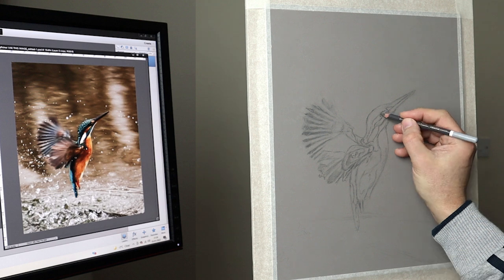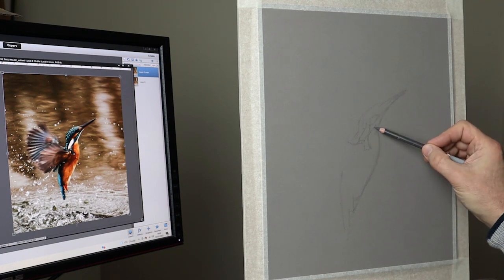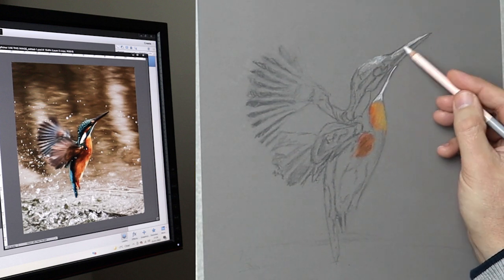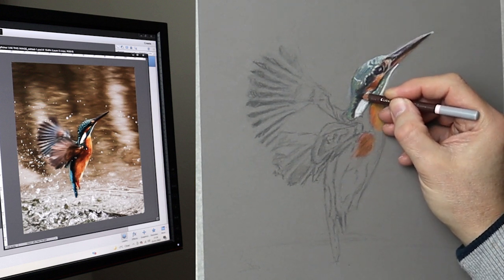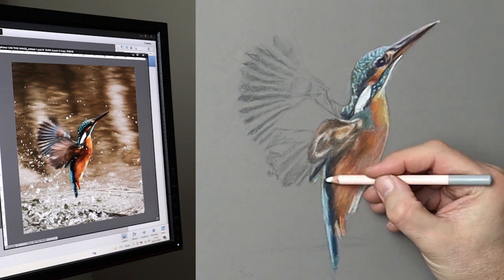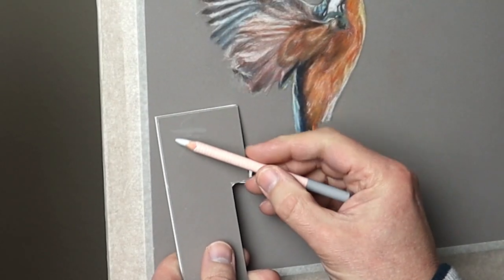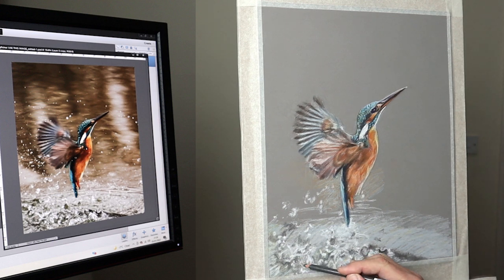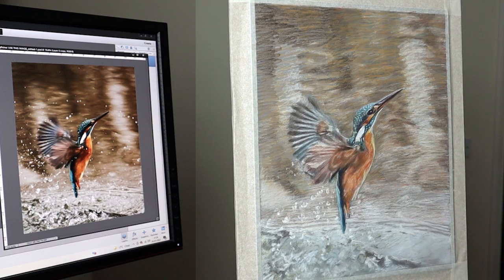Pastel Painting: How To Paint Movement... Part 1 Under painting | Kingfisher... with Narration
In this narrated Pastel Painting tutorial of a Kingfisher I discuss how to draw / paint movement ... Realism painting using Pastel Pencils. Sharing my techniques and tips on how to achieve movement within a painting. Slowed down footage here and there to real time so you can take a closer look in this tutorial on how to draw paint a Kingfisher.

My passion is to help you to create realistic and soulful artwork. Be sure to comment and say hello and let me know what kind of videos you'd like to see.

ERASER AND KNIFE:
9mm snap off blade knife
Faber Castell Kneadable Art Eraser (Putty Rubber)
Here is a list of Caran d ache rich *pastel pencils* colours I use: numbers...

PASTEL PENCILS:
Premium Colouring Pencil - STABILO CarbOthello Pastel Pencil Metal box of 48 assorted colours, plus sharpener, kneaded eraser, blending stump

PASTELS STICKS:
Royal Talens - Rembrandt Extra Fine Soft Pastel - Artist Quality - General Selection of 45

SURFACE USED
Clairefontaine Pastelmat, Pack of 5 Sheets 360g 50x70cm, Dark Grey (5)

LIGHTING EQUIPMENT AND VIDEO CAMERA:

AMTAST Digital LUX Meter LX-90 Light Meter with LCD Display, Range 0-100,000 LUX

RALENO 800W Softbox Lighting Kit 2X20"X28" Professional Photography Continuous Lighting Equipment with 2 x 85W E27 Socket 5500K Bulbs for Portraits and Product Shooting

VIDEO CAMERA
Canon EOS M50 Compact System Camera and EF-M 15-45 mm f/3.5-6.3 IS STM Lens - Black

SOFEWARE USED:
FOR VIDEO: adobe premiere Elements 2021...
FOR GRAPHICS: adobe photoshop Element 2021...

PASTELS STICKS:
Rembrandt Royal Talens Soft Pastels General Set, 90 Half Stick Set

Lighting Intensity Sensor

VIDEO CAMERA

Canon EOS M50 Camera Kit with EF-M 15-45mm Lens, Black